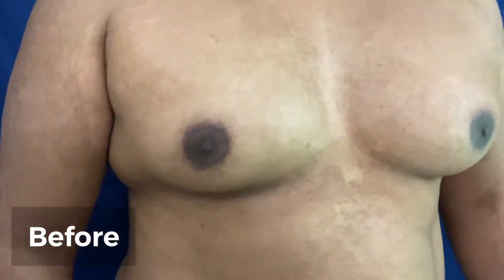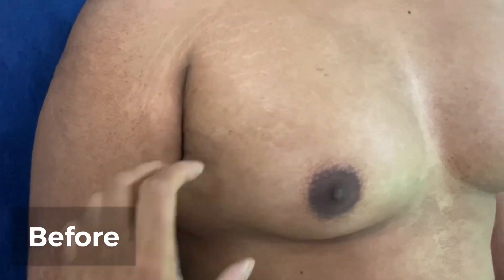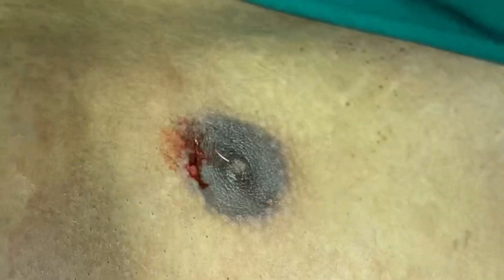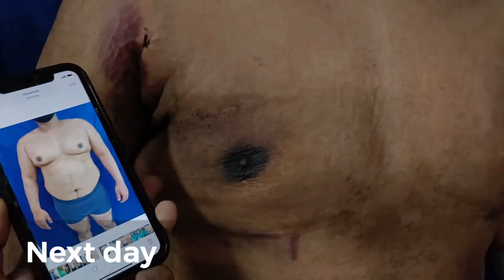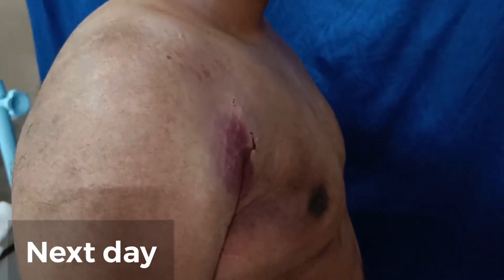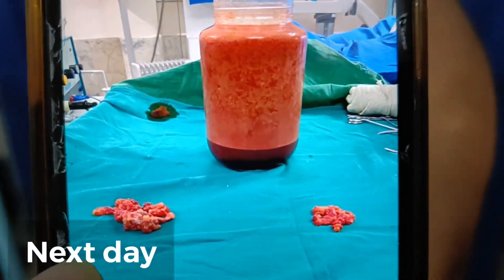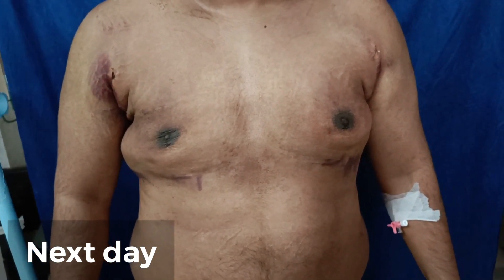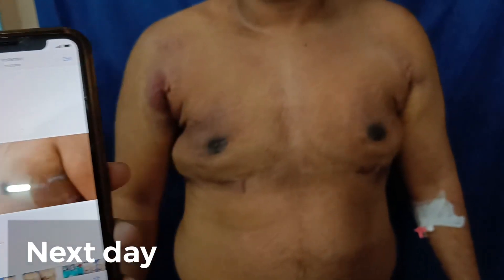Patient from UAE 🇦🇪 for gynecomastia surgery